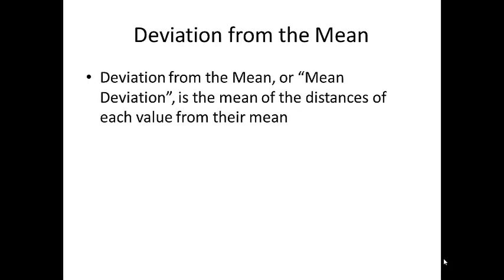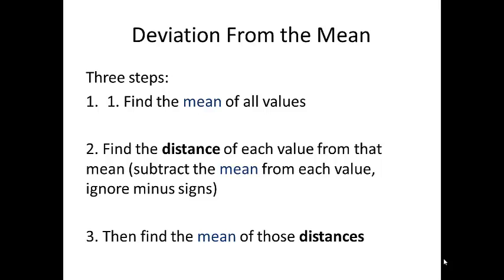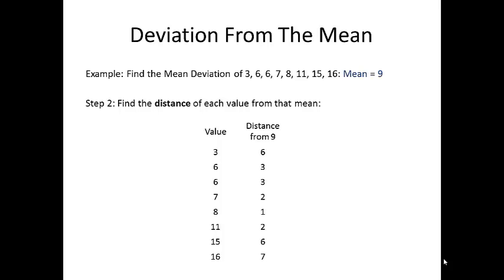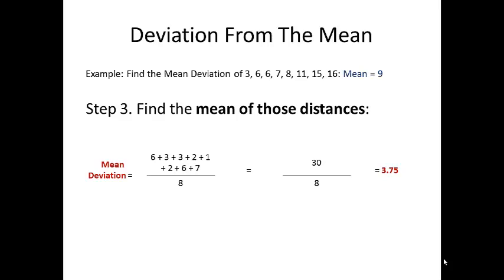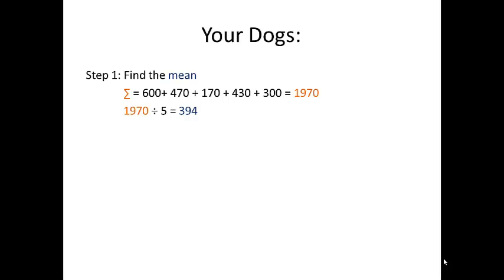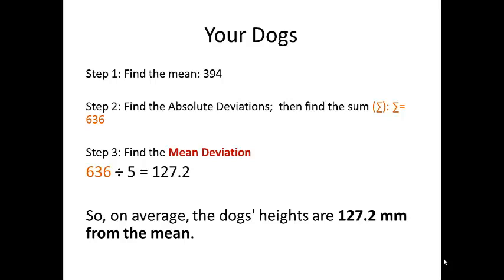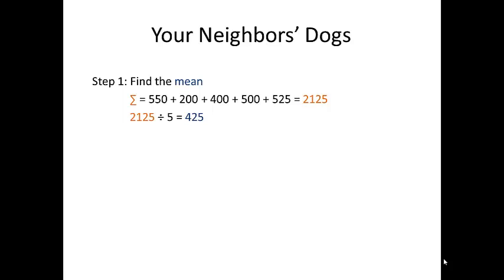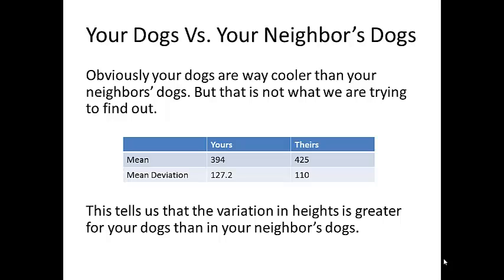Absolute and Mean Deviation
Deviation